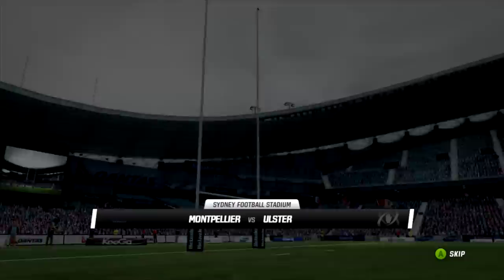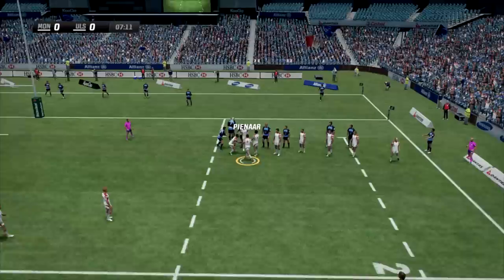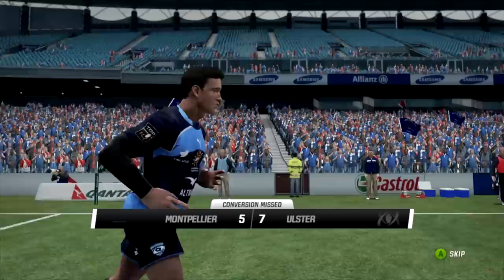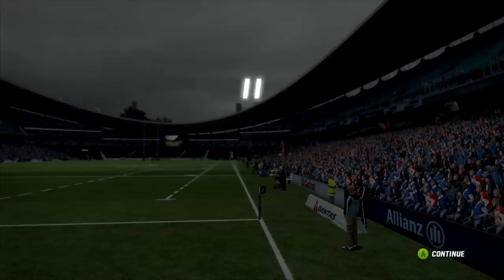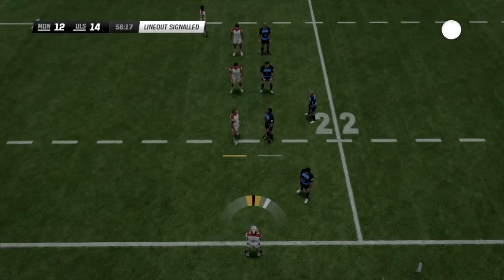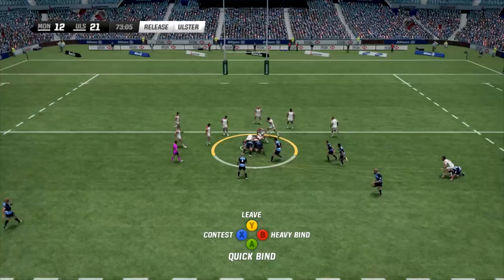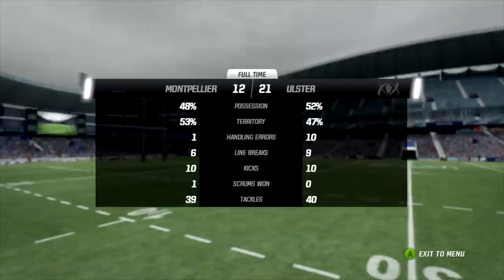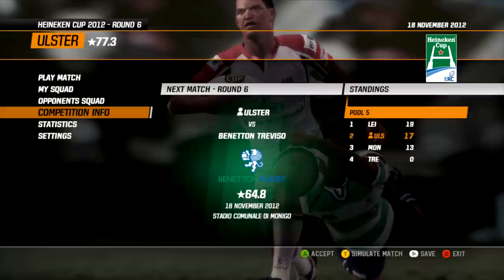Rugby Challenge 2 - Heineken Cup - Round 5 - Ulster vs Montpellier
The 2013/14 Heineken Cup continues today with this seasons featured side, Ulster, in round five vs Montpellier! Catch the full competition with all matches and live commentary!